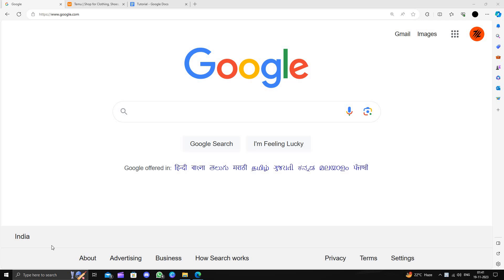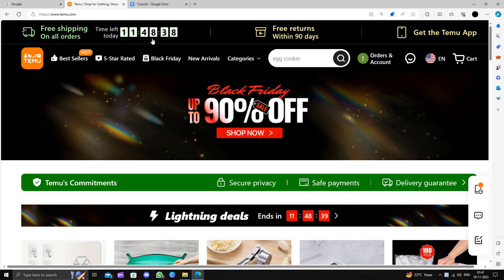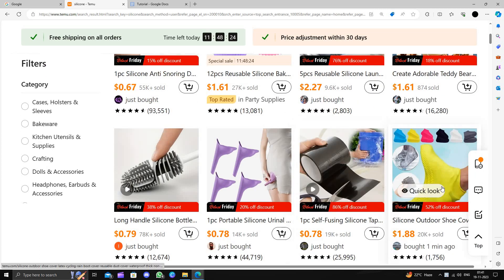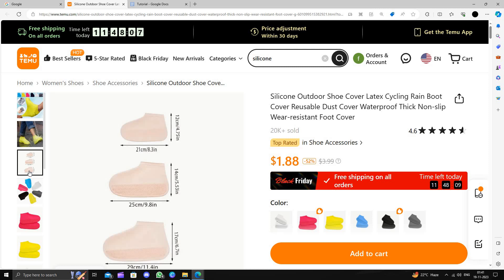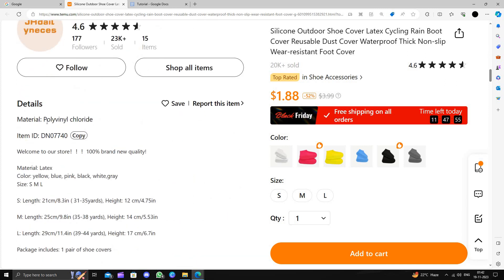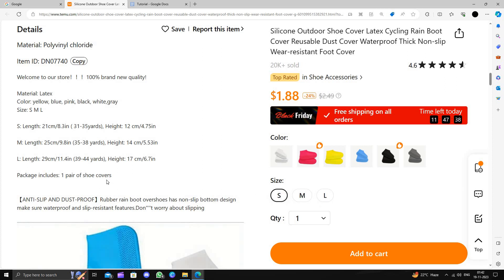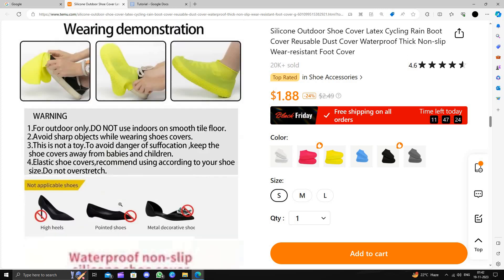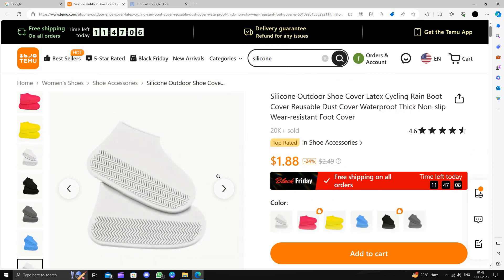✅ How To Buy Silicone On TEMU (80% Discount) | Brand New Shopping App 2024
Upgrade your kitchen essentials with our guide to acquiring silicone products at an incredible 80% discount on the TEMU Shopping App! Discover the secrets to enhancing your culinary experience while enjoying significant savings. We provide a step-by-step tutorial on downloading and installing the TEMU app, ensuring you access exclusive deals on silicone items. Elevate your kitchen convenience affordably – watch now and equip your kitchen with top-notch silicone tools without breaking the bank!

 • Tips for purchasing silicone products at an 80% discount on TEMU
 • Step-by-step guide to downloading and installing the TEMU Shopping App
 • Unlock exclusive deals and discounts on silicone items in 2024